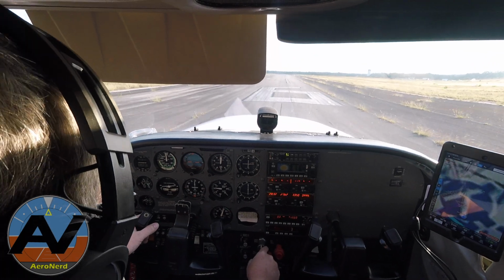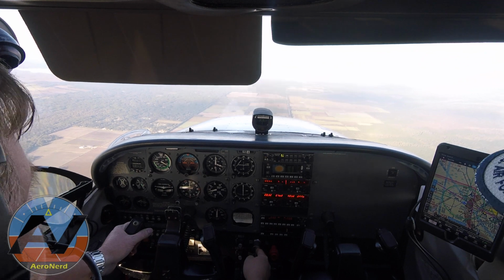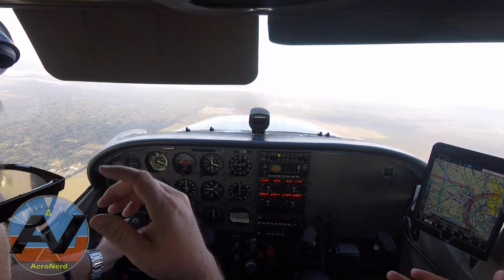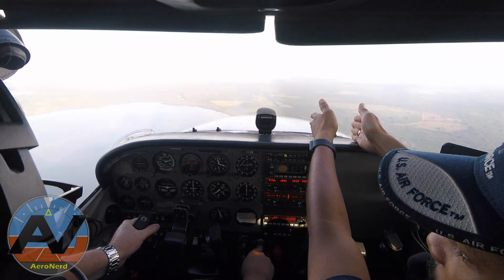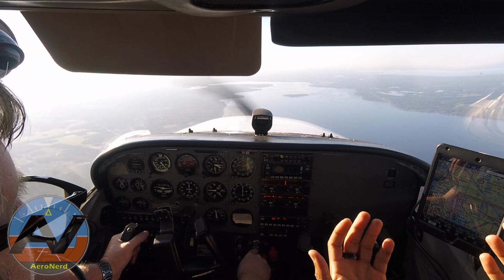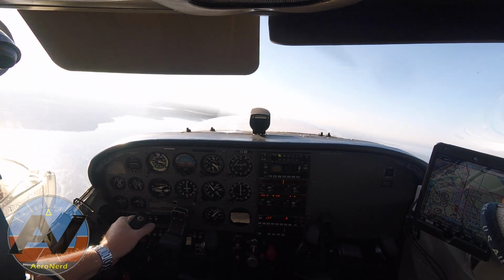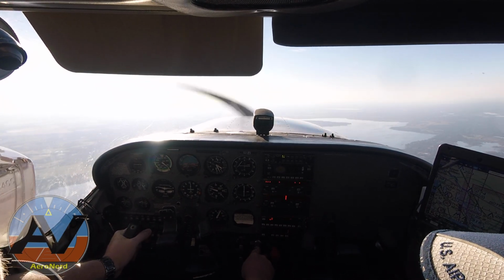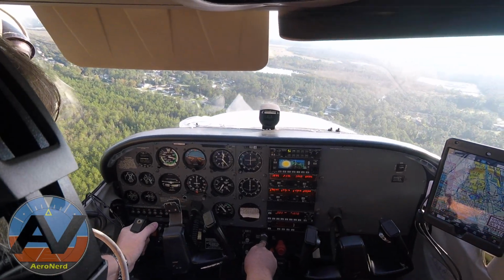Power On & Off Stalls Flight Lesson (FULL)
This video could not be made possible without one of my amazing students!  In this flight lesson, we review the Power On (departure) stall and Power Off (approach) stall.

Equipment used to make this video:
Canon G60
Neewer Lights
Node Video Mic
Headset stand assistant

- AeroNerd